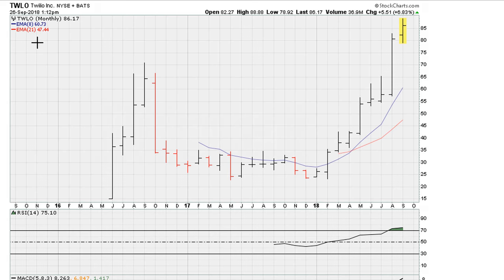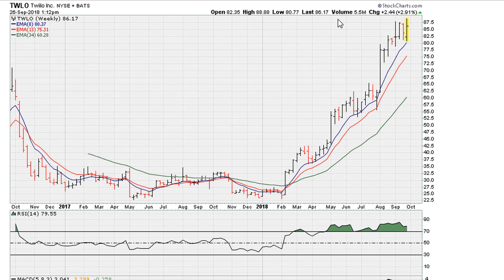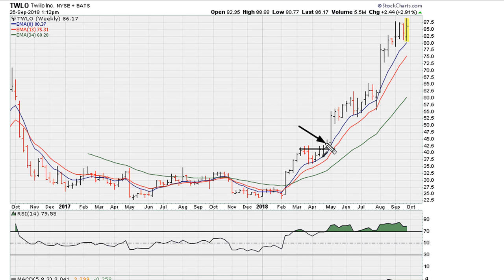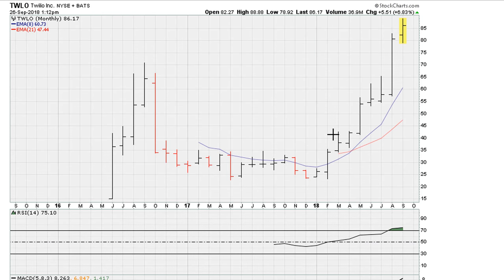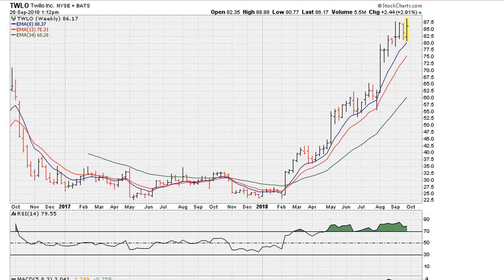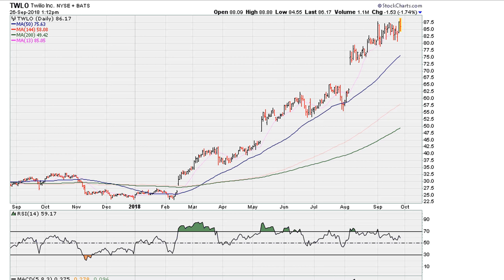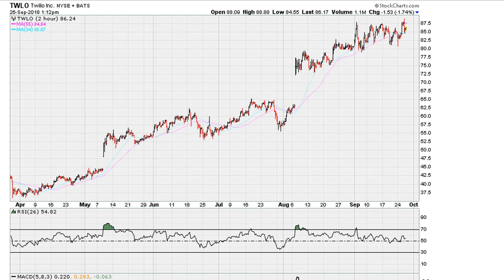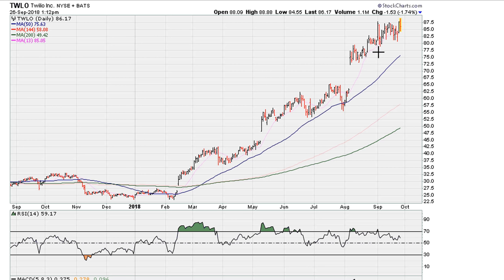[Sample Pick] Twilio - TWLO [$86.16] - Short-Term Exit Signals - #825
Mainly based on 61.8 Neg Div on the daily and 2-hrly chart.

One can consider TWLO [$86.16] a sell/short with a stop ABOVE $88.88 -  today's current all time intra-day high .

Twilio Inc
NYSE: TWLO
$TWLO